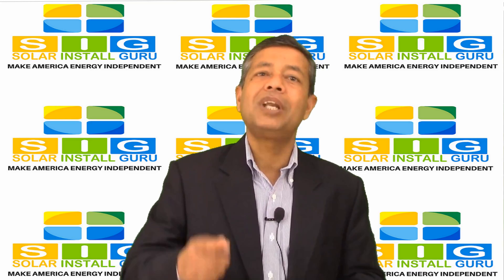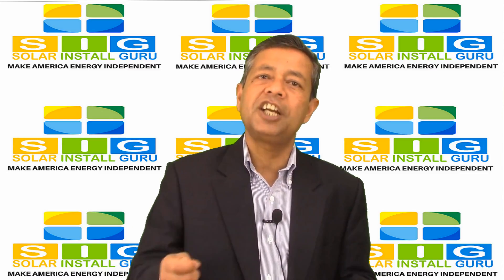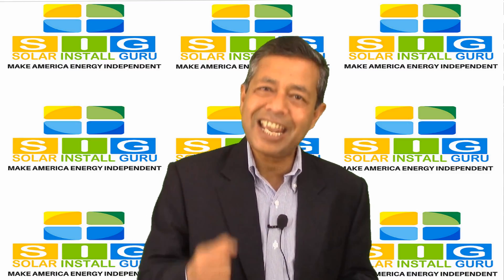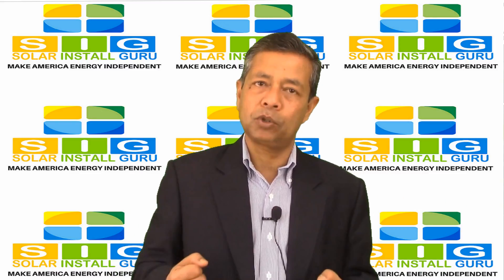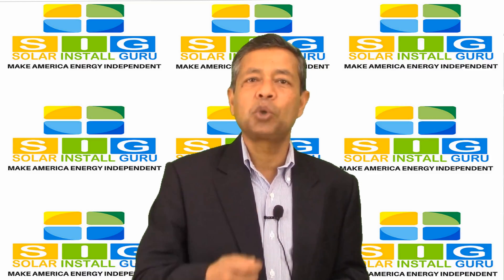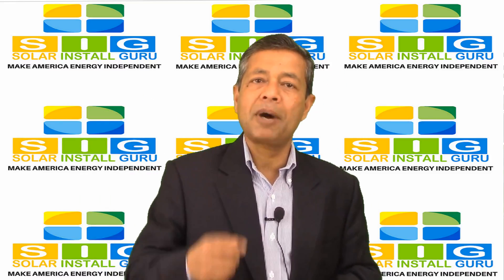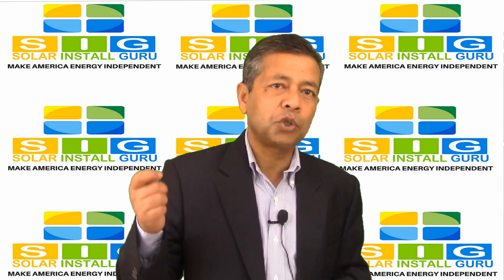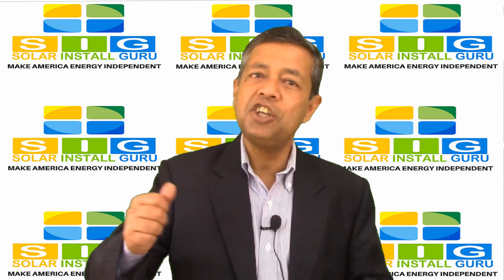How Much Energy Does A 5 KW Solar System Generates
The 5kw solar system would cost about $20k-$25k. The typical cost of installing a solar energy system is about $4-$5. So, you need to invest about $20k-$25k in your system.